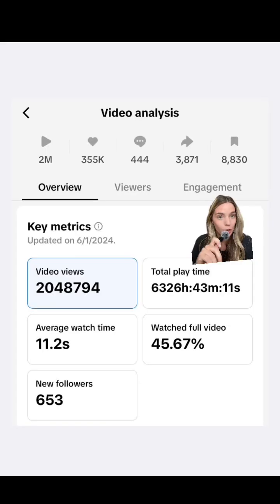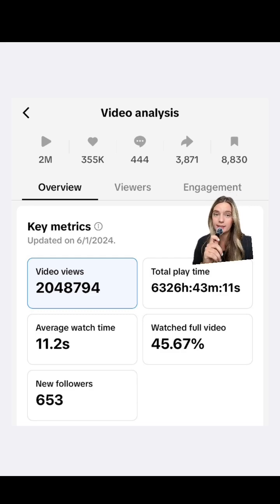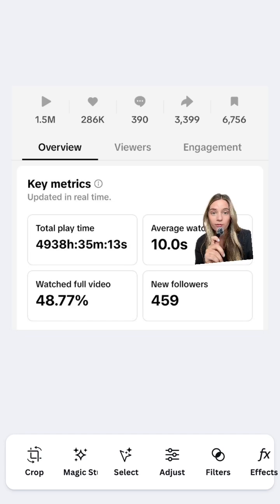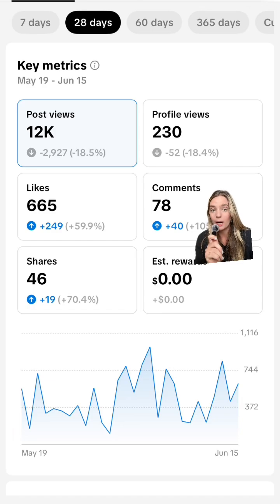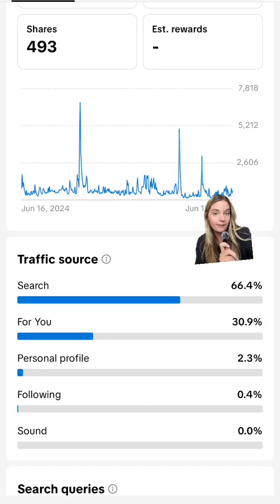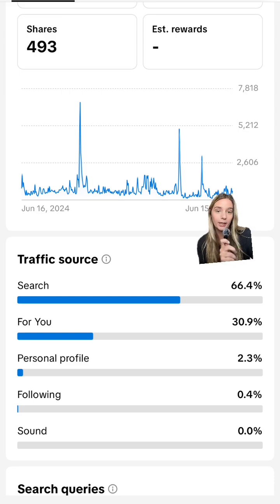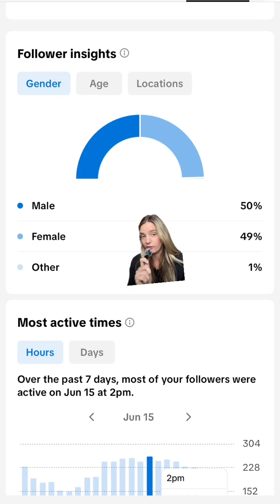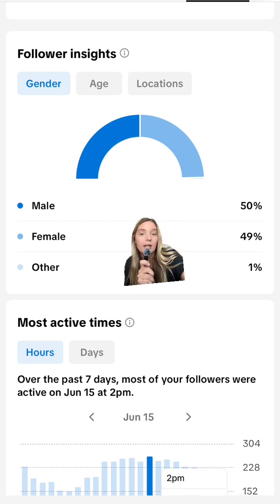Social Media 101: Analytics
Here is a basic guide to social media analytics! Let me know if you would like me to do a more in depth video!